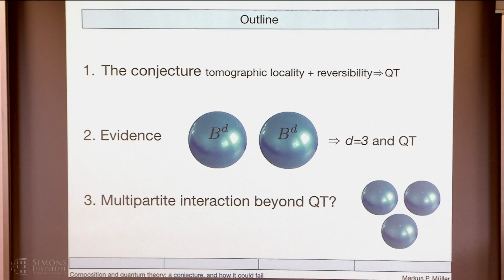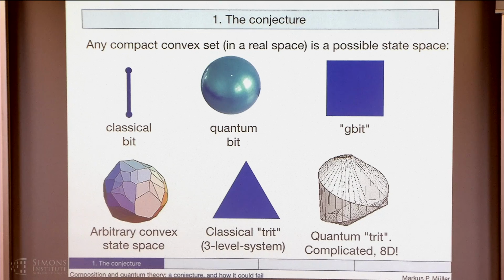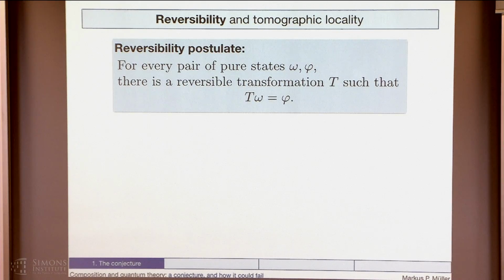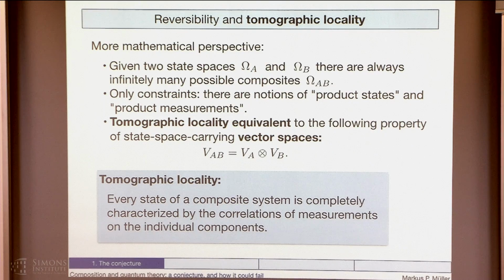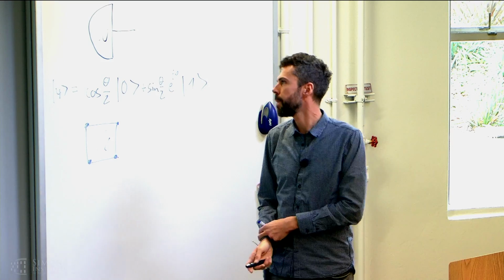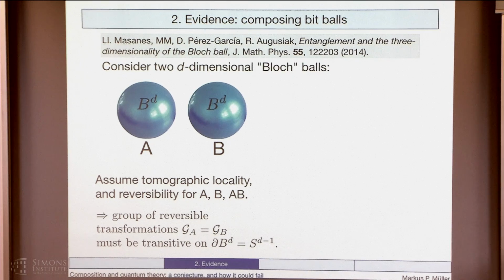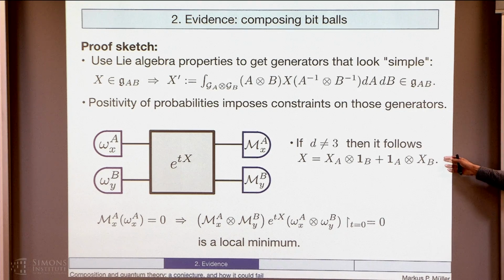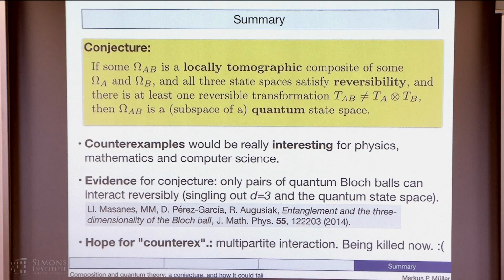Composition and Quantum Theory: A Conjecture, and How it Could Fail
Markus Mueller, Western University
Compositionality